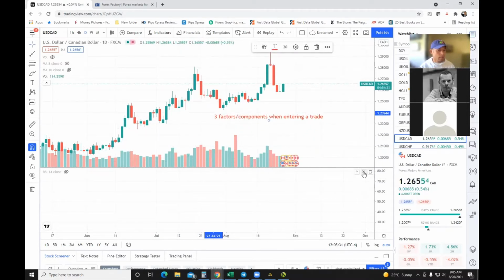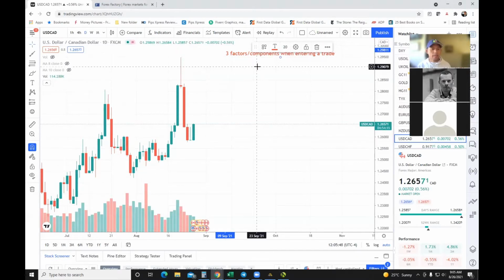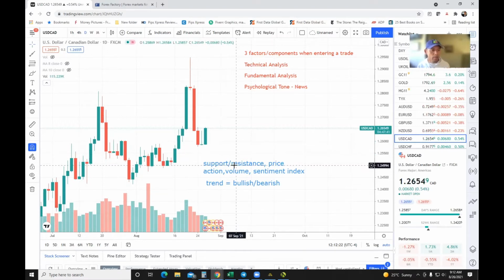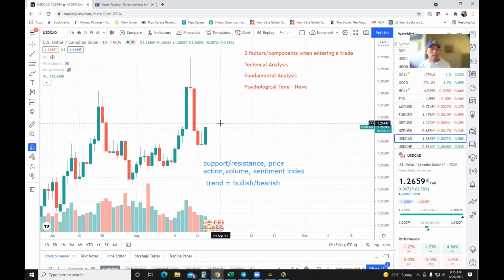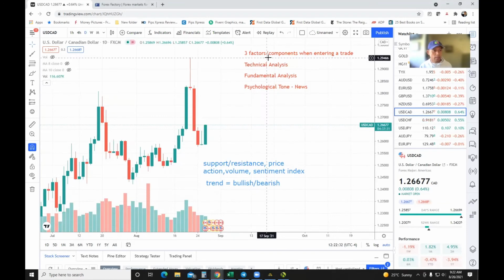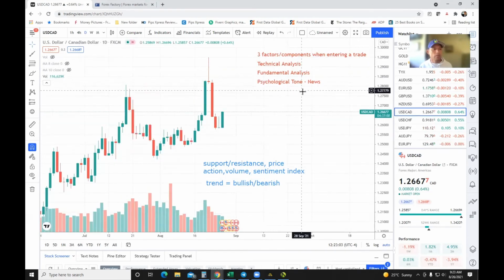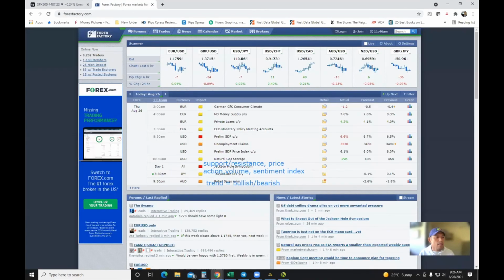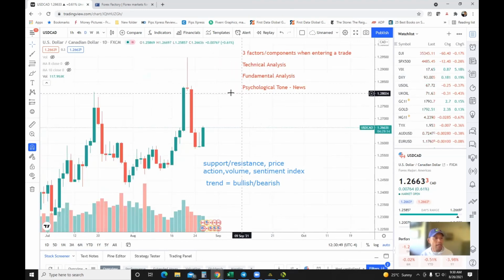3 Important Elements to Create A High Probability Trade That Could Give You Certainty When Trading!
In this video, you are going to learn 3 important elements that could give you certainty and security when trading.  These elements will give you a high probability before entering a trade.  You might be surprised that you might just be using one of these elements that cause you self-doubt and fear of entering a trade.
Join our trading community for free and receive daily market updates and trading tips by clicking